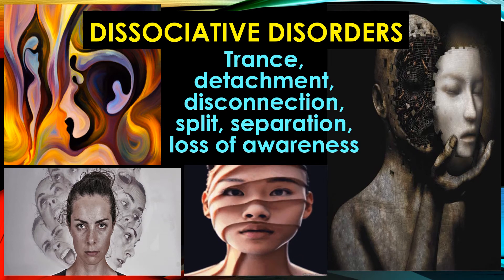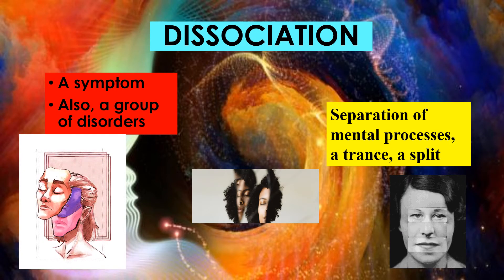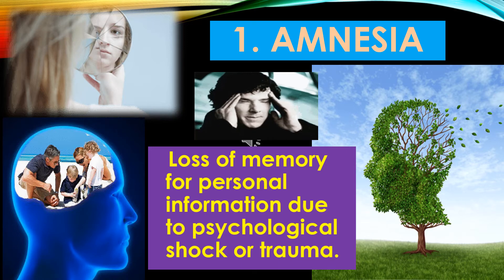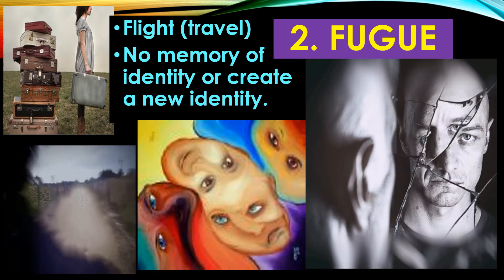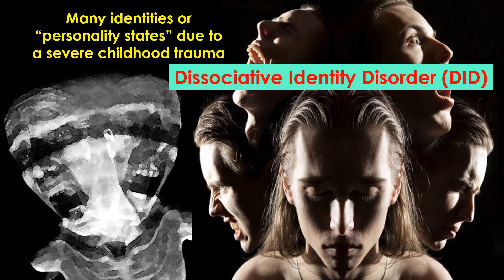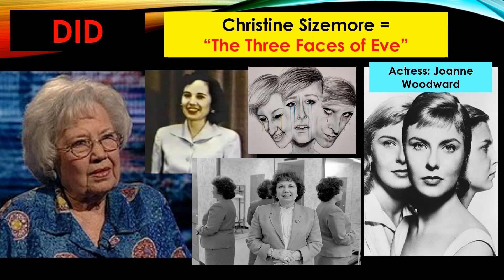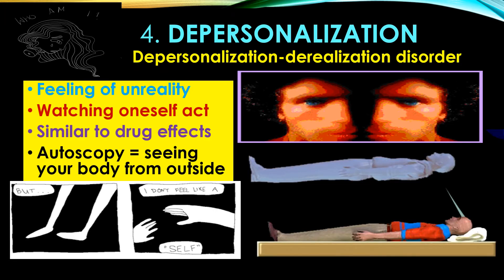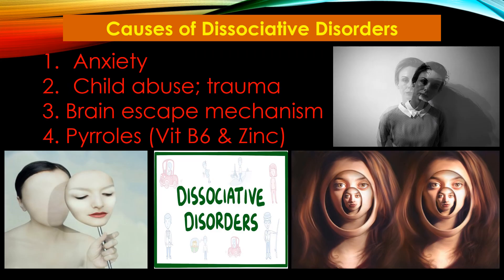DISSOCIATIVE DISORDERS described by Psychology Professor Bruce Hinrichs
The Dissociative Disorders from the DSM-5 are described, including amnesia, fugue, identity disorder (split personality), and depersonalization/derealization disorder. Possible causes and treatments are mentioned.